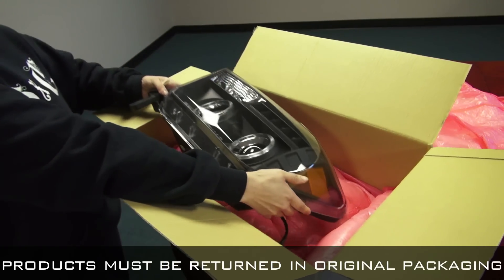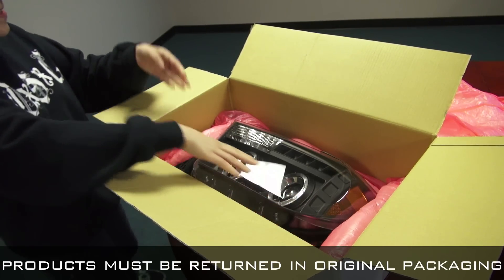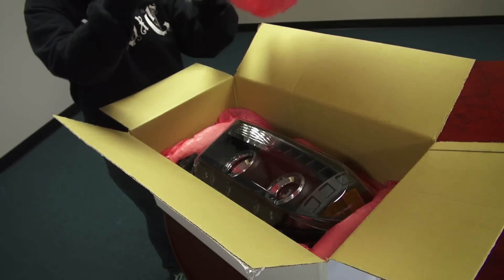Spyder FAQs: How to set up a RMA [Return Merchandise Authorization]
Save time and hassle by following these steps to ensure a smooth RMA process.